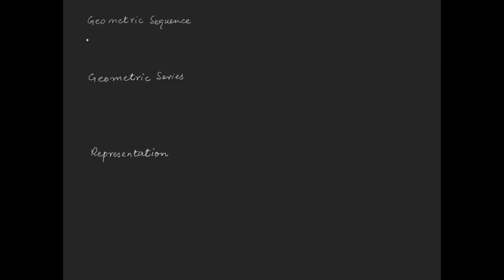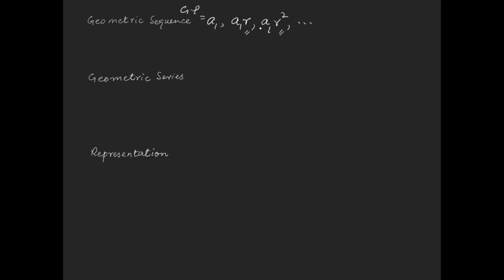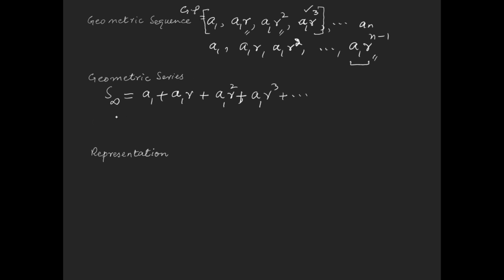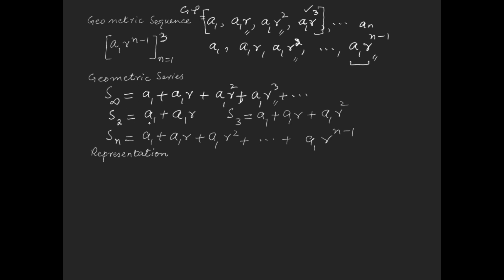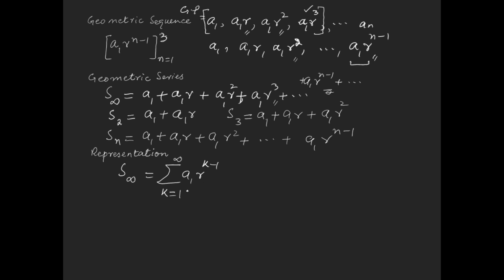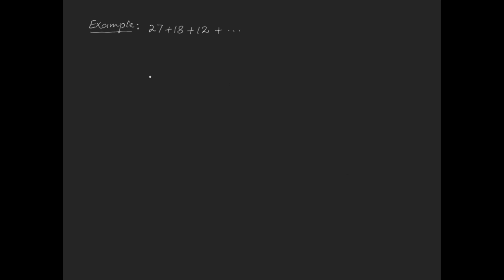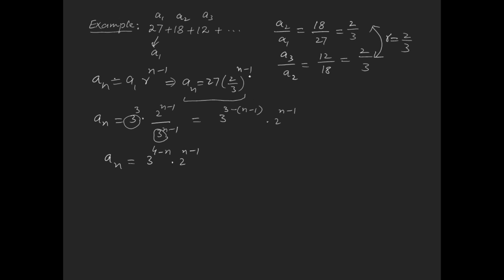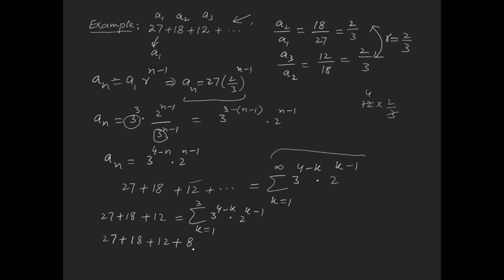Geometric series, sigma representation and examples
In this series, I am introducing and explaining geometric series. To consolidate and clarify the concept fully, I am solving example. In one of the last videos, I have uploaded video on geometric sequence. Better want that video first.